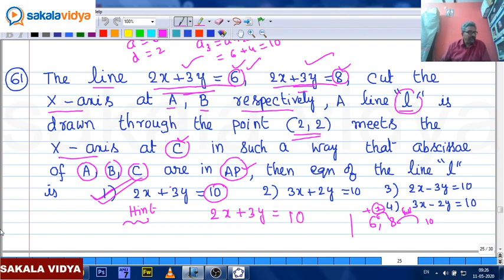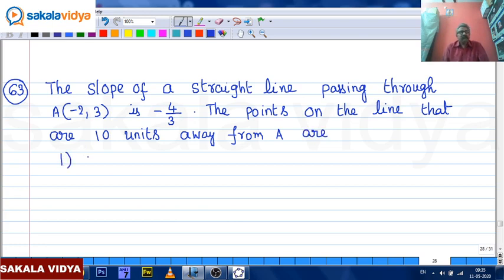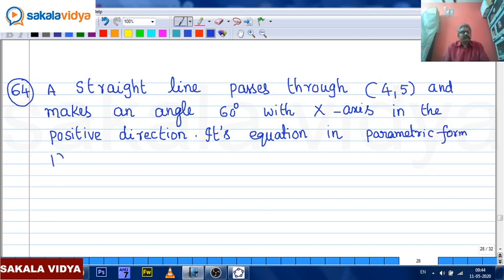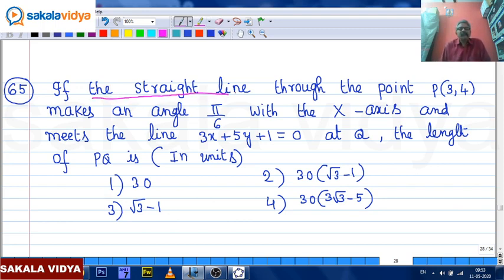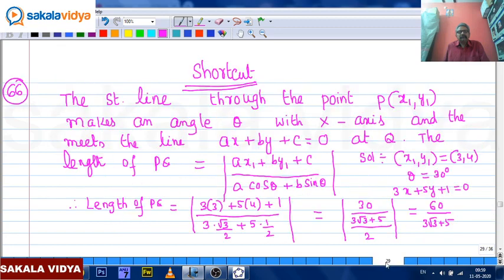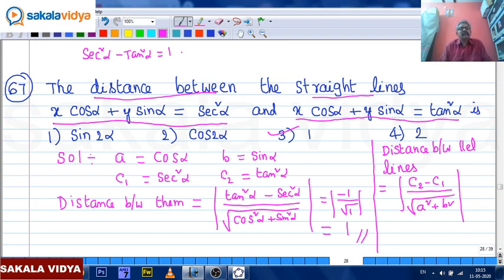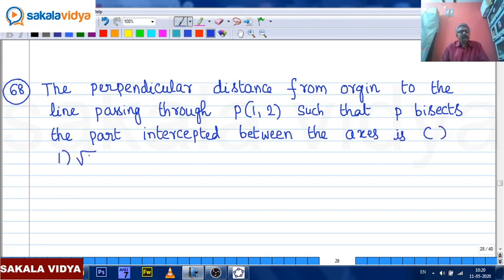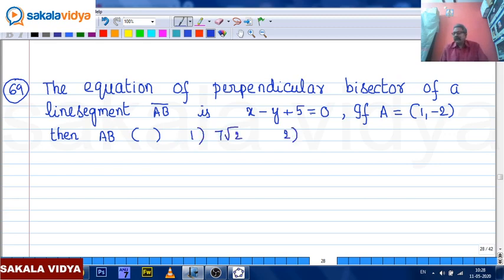EAMCET||JEE MAINS||NDA|| PGT&TGT|| STRAIGHT LINES|| PART05#SAKALAVIDYA#eamcet2023